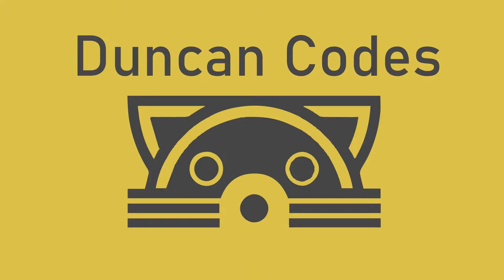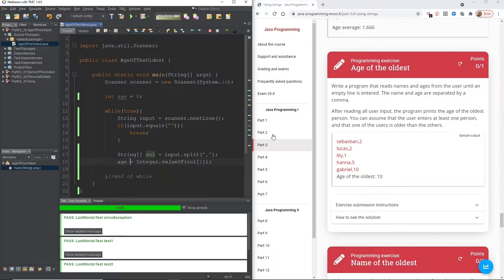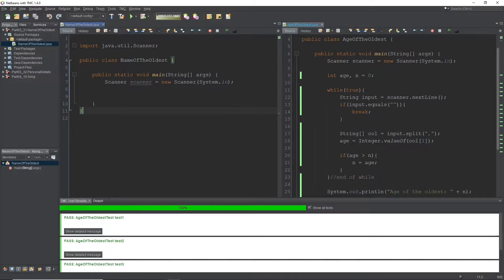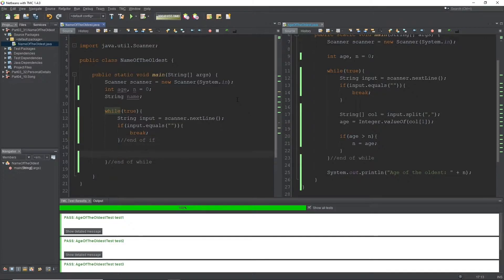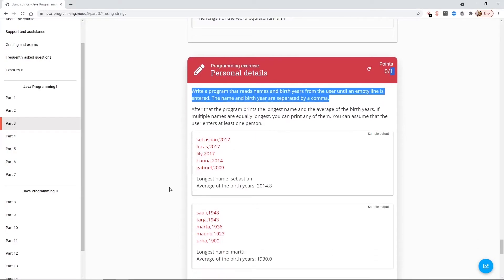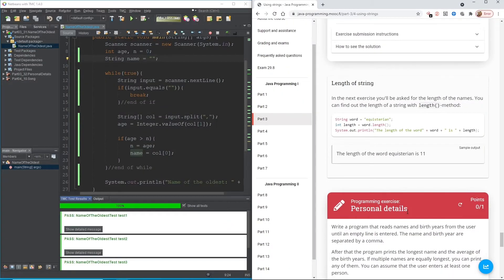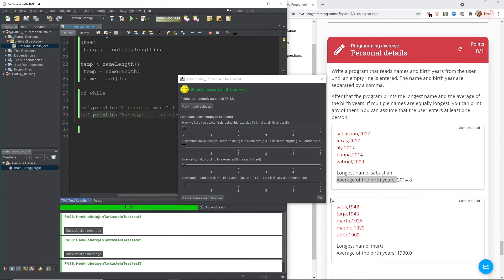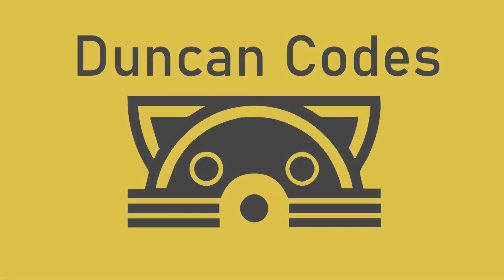14.3 Java Helsinki Uni MOOC programming 1 part 3! Using Strings Part 3 of 3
This is the last section of Part 3!! In this short video, we finish off the Using Strings section.

0:00 Intro
0:30 Exercise: Age of the oldest
3:56 Exercise: Name of the oldest
8:26 Exercise: Personal details
15:10 Outro

I am very excited to work through Part 4 with you, it's all about Object Oriented Programming which is a popular paradigm of programming. This Wiki will give you a brief overview of some of the other paradigms